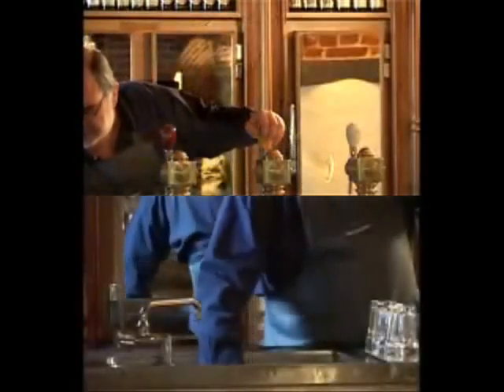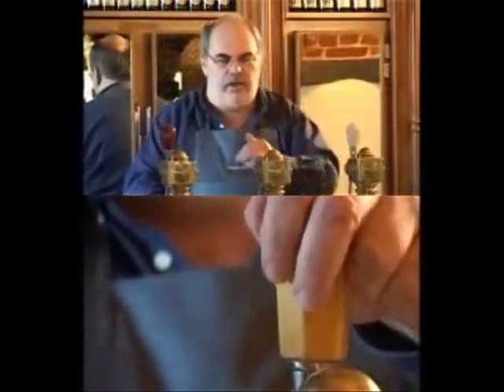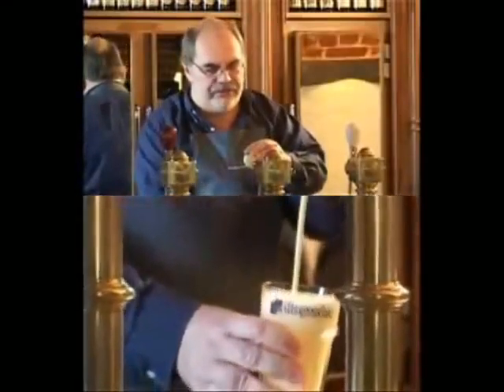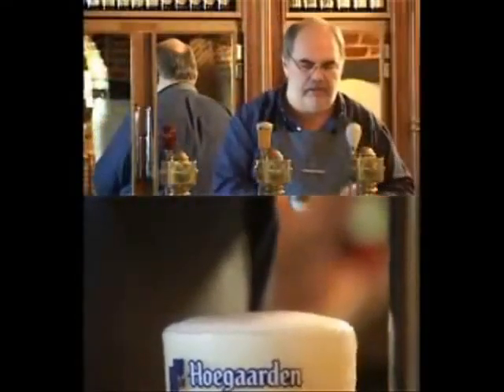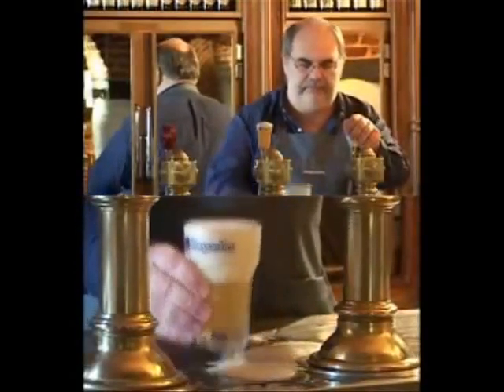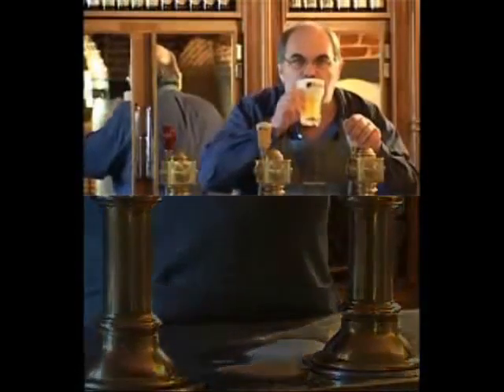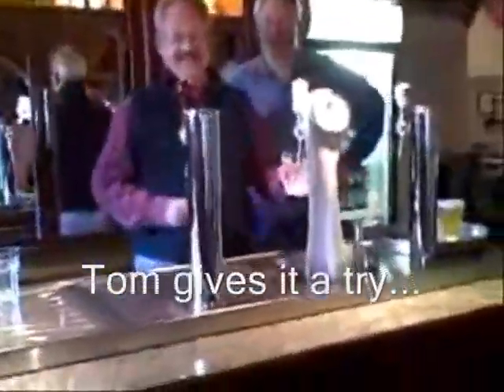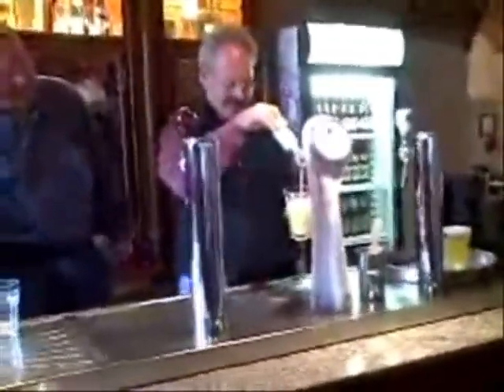Hoegaarden Brewery - Schultz teaches us the perfect pour!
We landed in Brussels early on Wednesday morning, October 24th.  In less than an hour of landing we arrived at Hoegaarden and the trip officially started!